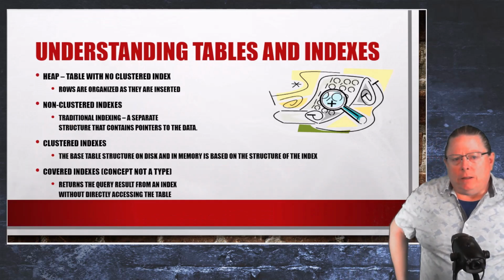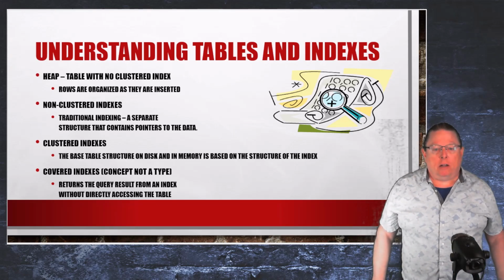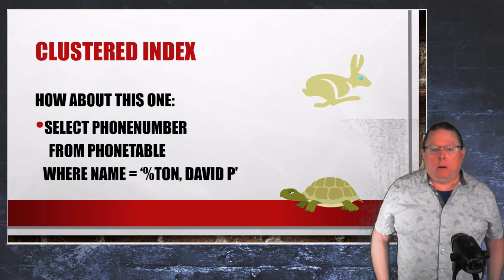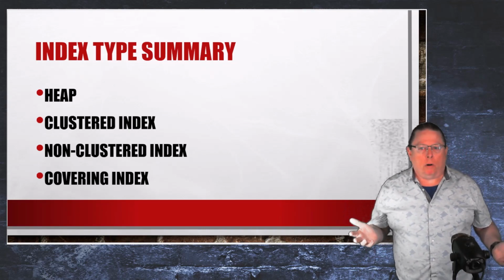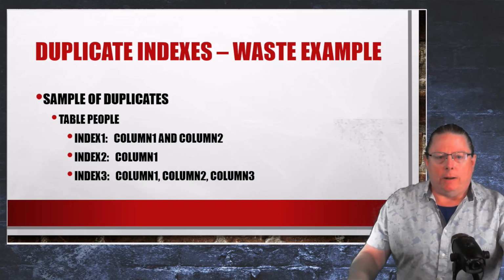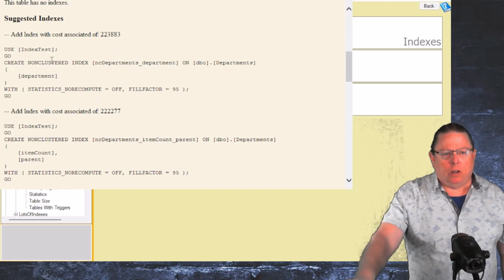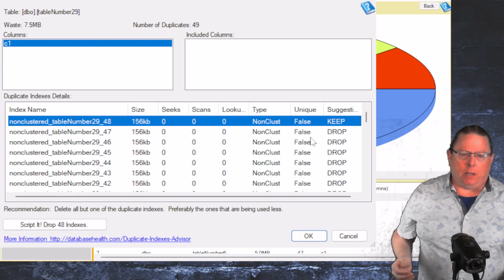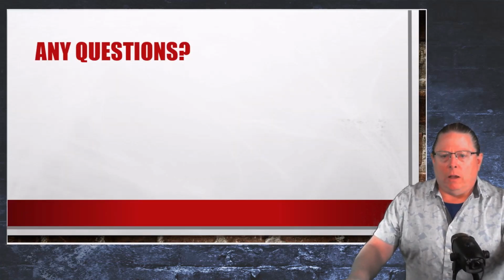Indexing for Performance Livestream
Presented by Steve Stedman of Stedman Solutions, LLC, covering, basics of indexing, index types, and methods for tuning, finding duplicate indexes, fragmented indexes, missing indexes, and more.